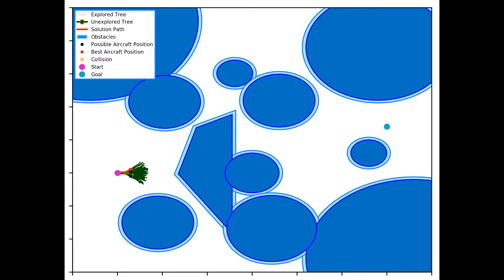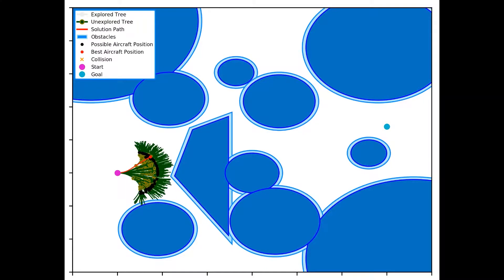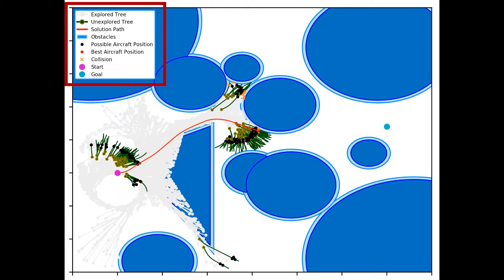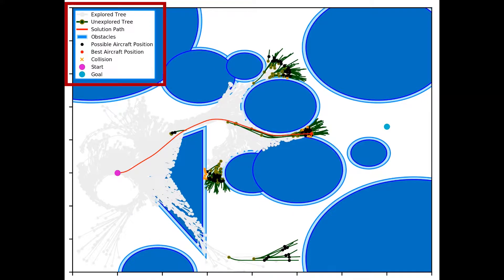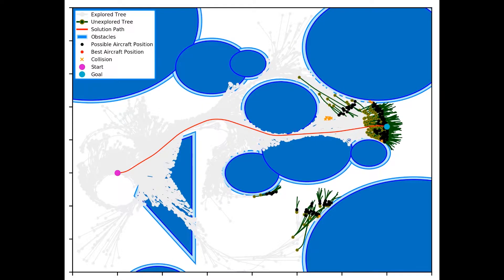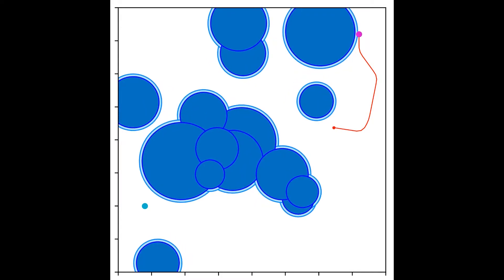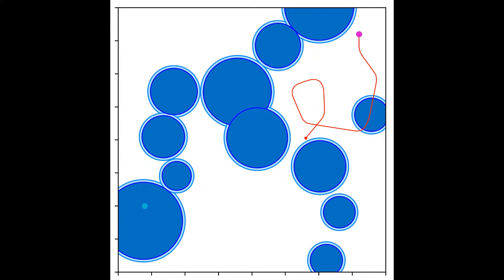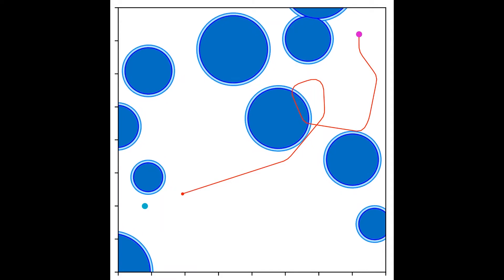Autonodyne - AI Path-Planning Algorithms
A short video explaining the autonomous route drawing and path-planning algorithms used during the flight process at Autonodyne.
The flight algorithms are utilized to provide the best possible aircraft position, as well as collision avoidance in response to various obstacles.